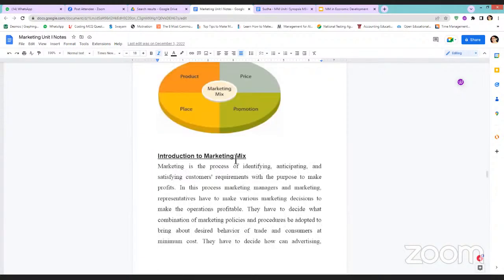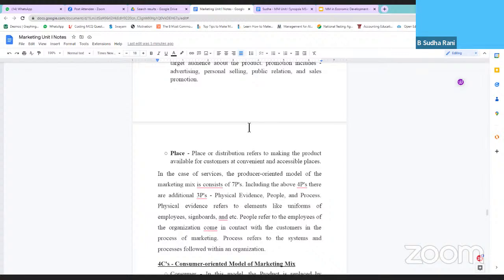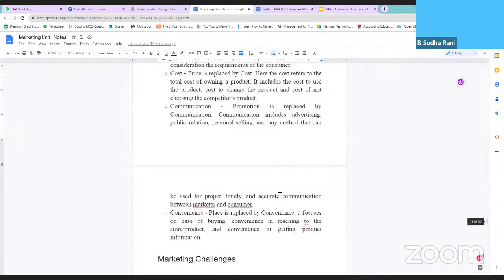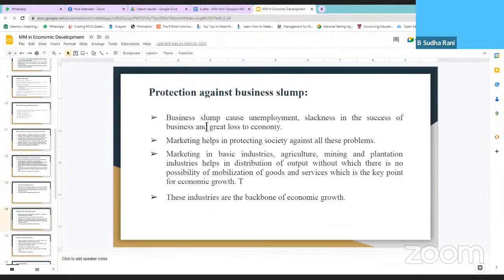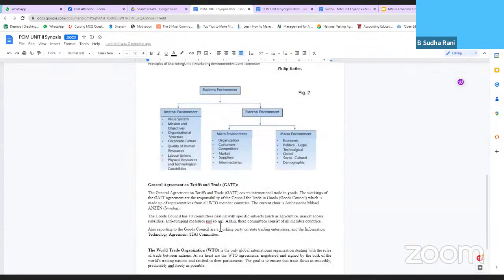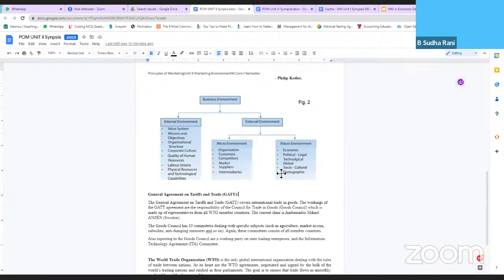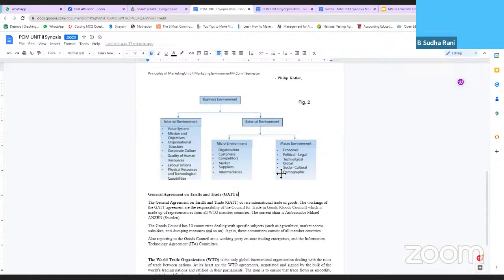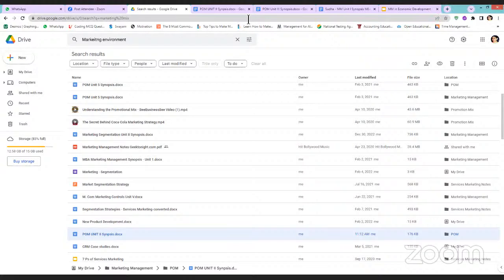UG - 5th Semester - Commerce-10 - English Medium (Elective )